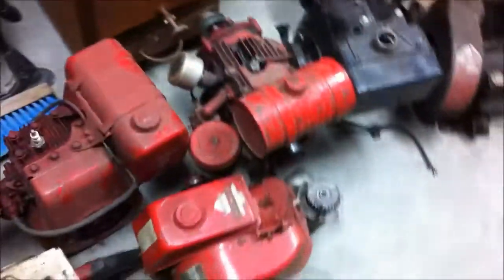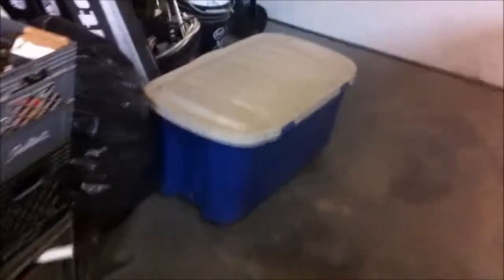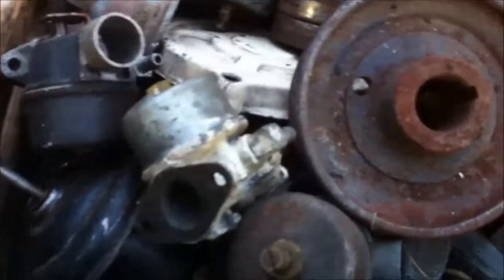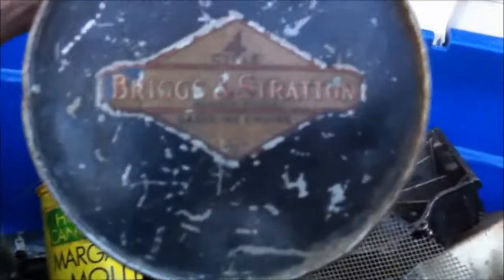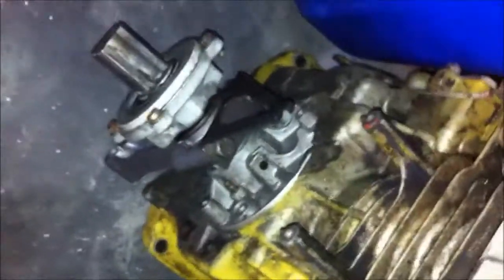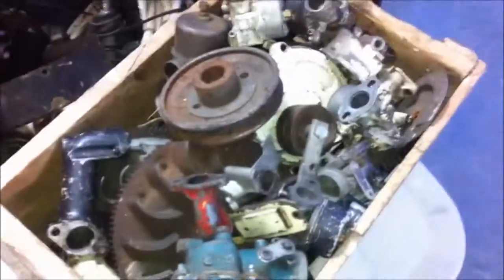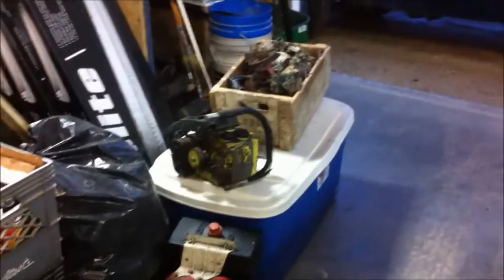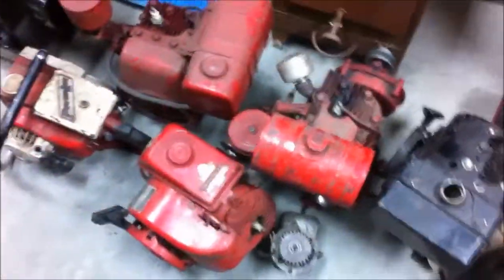Truck Load Of Antique Engines ** Part Two **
LOL! More Junk!!!